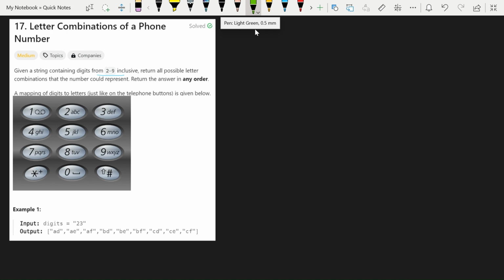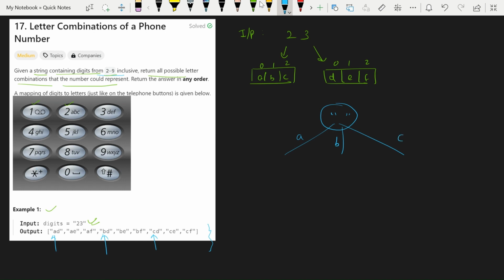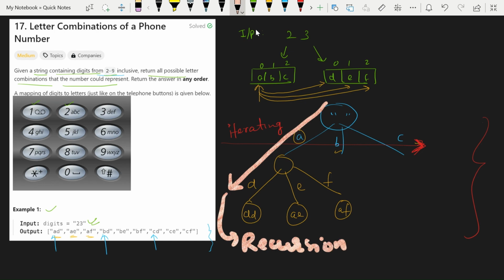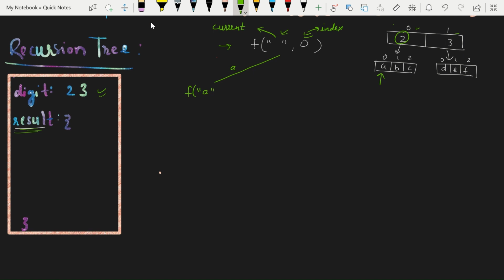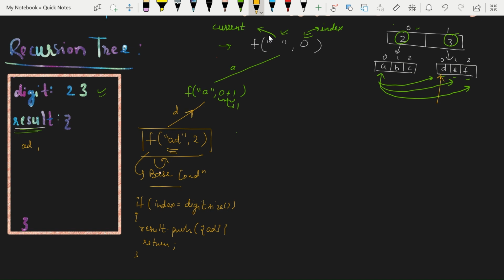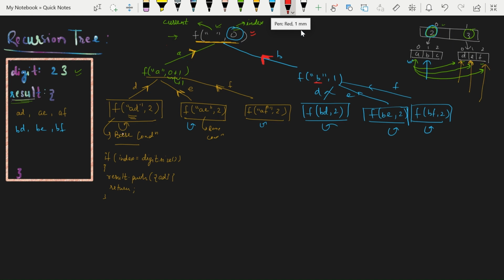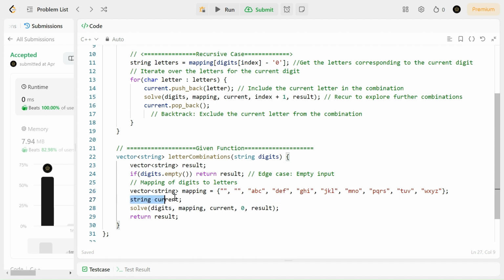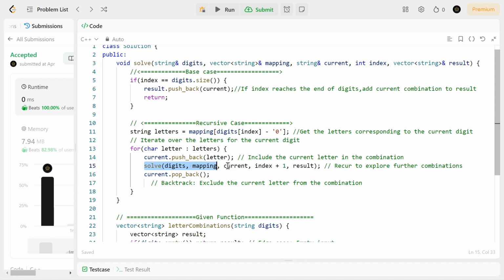Mastering Recursion: Letter Combinations of a Phone Number | LeetCode#17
Join us in this comprehensive tutorial where we delve into solving the "Letter Combinations of a Phone Number" problem using recursion. Discover how we employ the powerful technique of backtracking to generate all feasible combinations of letters that can be formed from a given string of digits.

Our in-depth explanation includes code annotations to elucidate the underlying concepts and logic behind the solution. Whether you're new to recursion or a seasoned coder, this video provides invaluable insights into mastering recursion and backtracking algorithms.

Unlock your problem-solving potential and enhance your understanding of recursion with @CodingSamvaad!